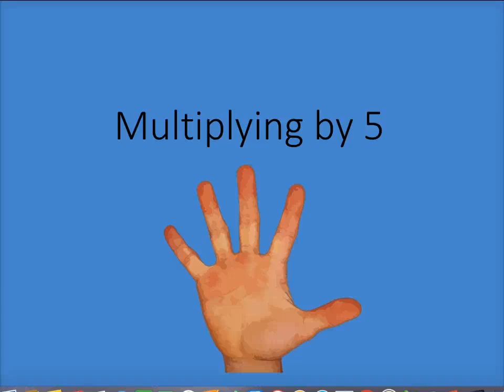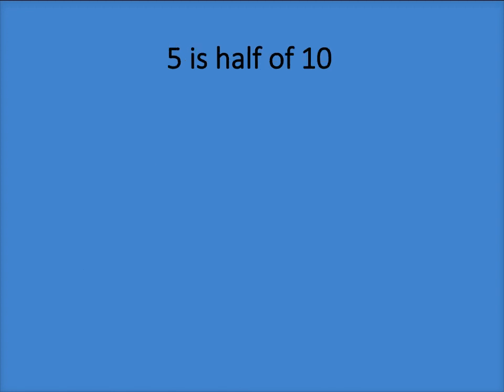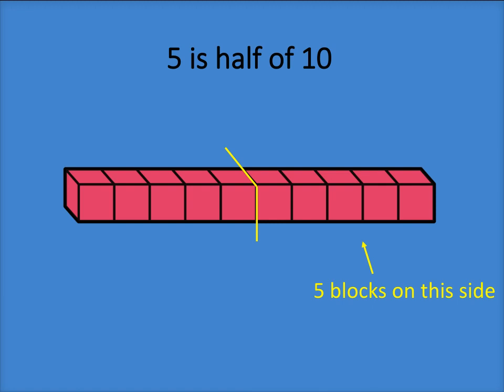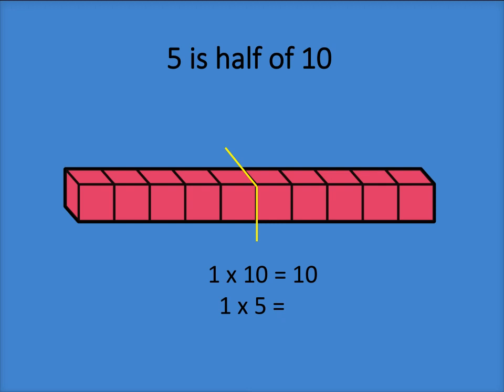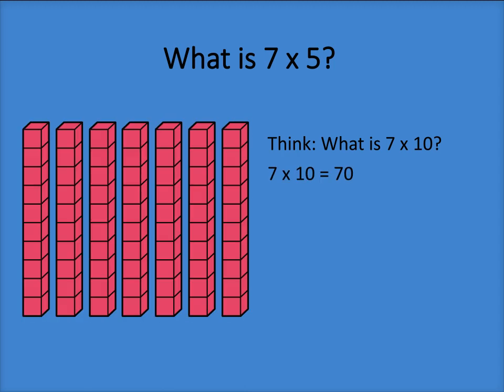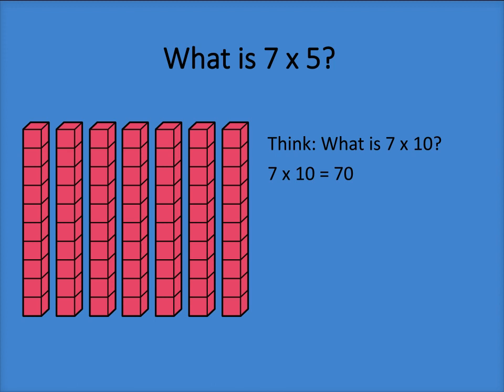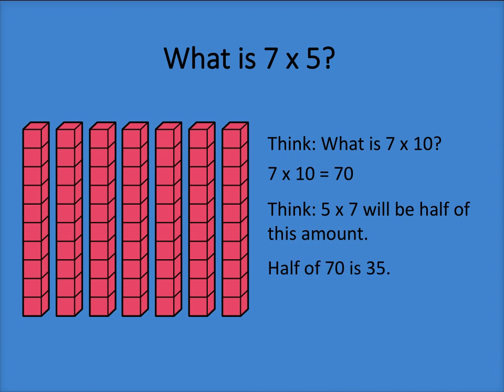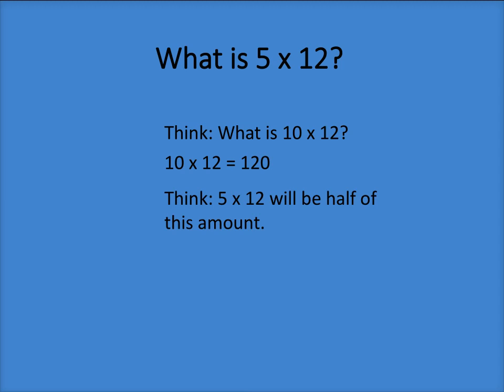Introduction to 5 times tables | Multiplication and Division | Mathspace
Since 5 is half of 10, we can use a halving strategy to solve the 5 times tables.